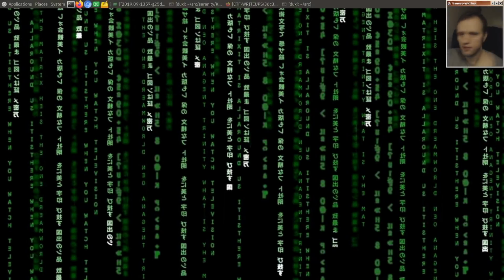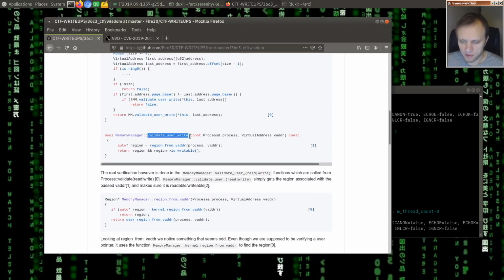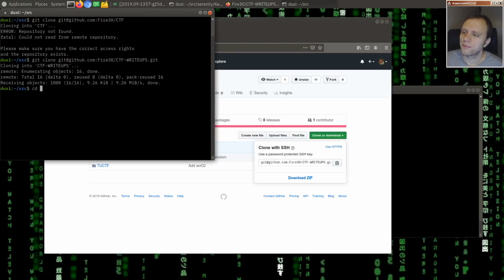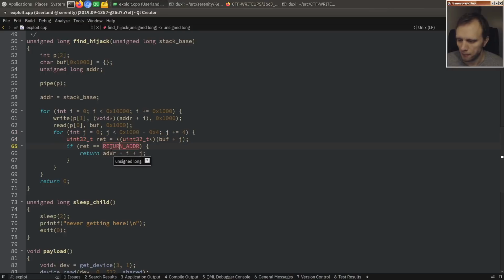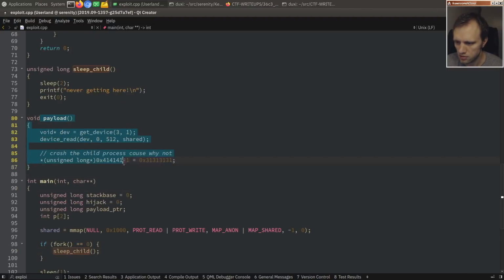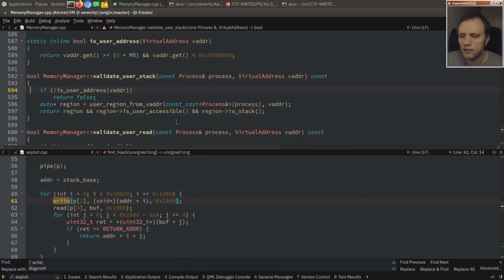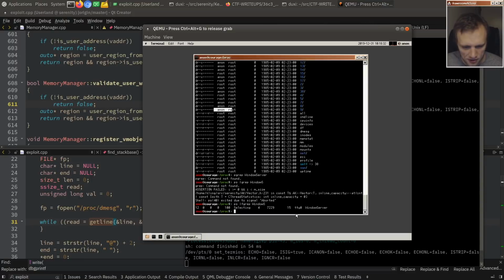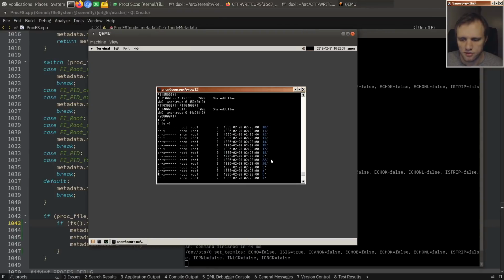SerenityOS exploit analysis (CVE-2019-20172)